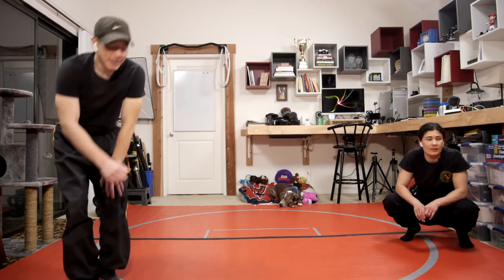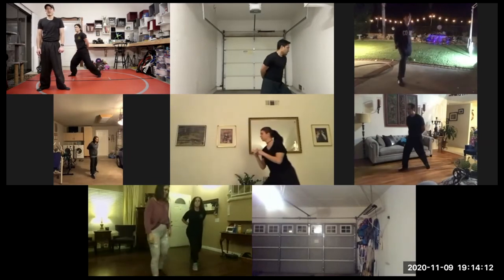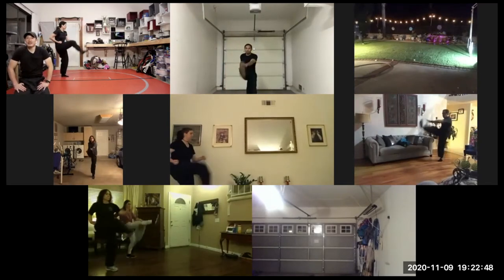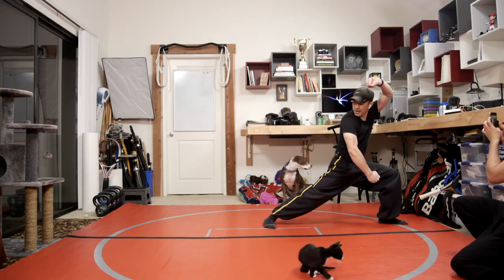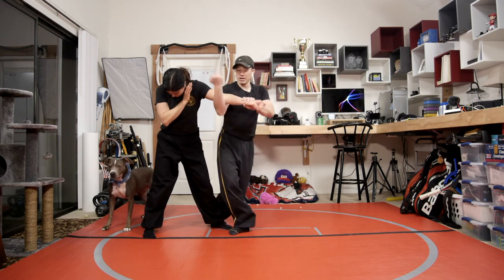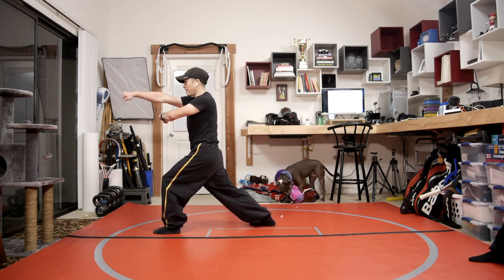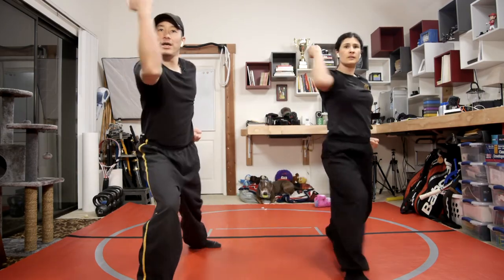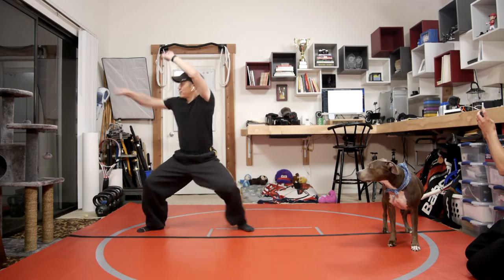7 Star Praying Mantis Online Training [Class Recap] November 9, 2020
Applications Day!
🐲 Class highlights from our Adult Kung Fu Class on Monday, November 9, 2020. Notes from this class:

▸ Momo helping out with bow in and stretches
▸ Reviewed Gong Lik Kuen
▸ Applications of 4 Directional Boxing
▸ Withdrawal stance into huen choi
(not sure why I’m making that face)
▸ Demonstrated application on me
(Jessie’s doing some kind of dance)
▸ Side Hammerfist
(Myra’s mom’s invading her training space in the garage)
▸ 4 Directional Boxing as group
▸ Pluck into tiger scraping punch
▸ Showing next section with towering canon, heel kick, hammer fist
▸ Demonstration of application of towering canon
(Animals play and then Nala has to make sure I’m ok)
▸ Showing next section with grappling punch, knee breaking, turn heel kick, hammer
▸ Side Hammerfist, wipe, door shutting kick, phoenix
▸ Kat asking about application for Side Hammerfist
▸ Demonstrating application of Side Hammerfist
▸ Huen choi and tiger steals heart
▸ Demonstrating application of finisher
▸ 60 second finisher
▸ Sean asks for application of back smash in 1st road
▸ Demonstrating application of back smash
▸ Hunter lets us know he got a airsoft gun from Big 5 last weekend
▸ Bow out and you advise Hunter to not shoot his eye out

7 Star Praying Mantis Kung Fu, Lion & Dragon Dance

7 STAR PRAYING MANTIS LINEAGE

SPECIAL THANKS
🎬 Thank you to Shawnie for editing this video!